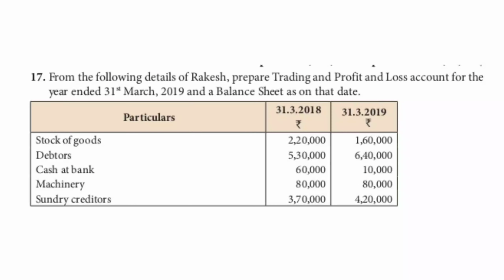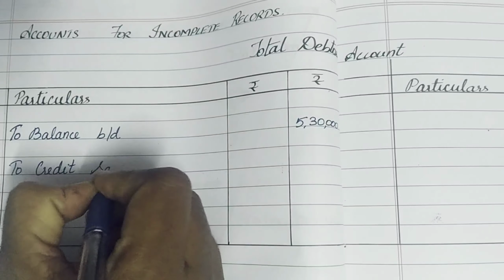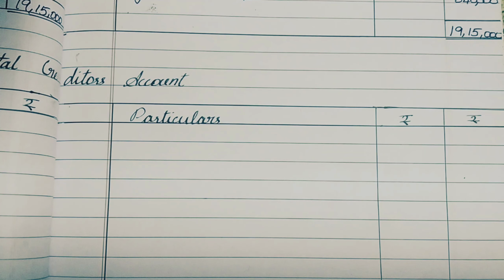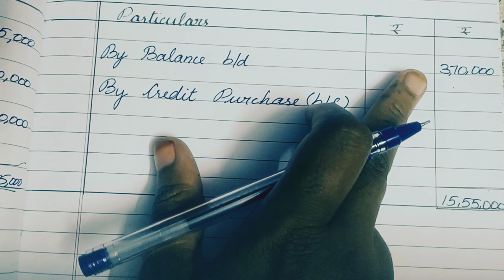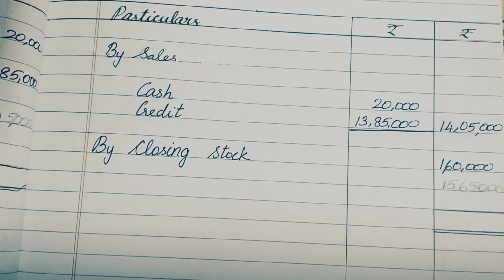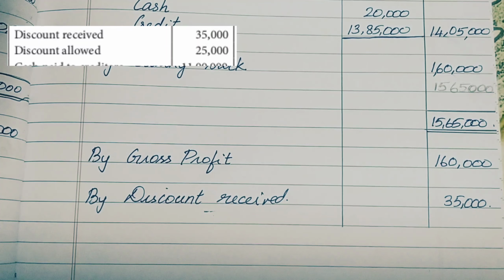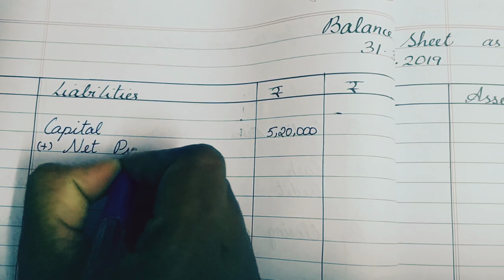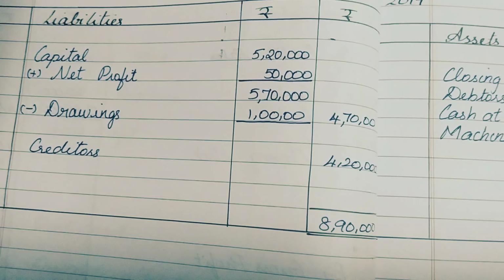Accounts for Incomplete Records | Sum 17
This video describes problem number 17 from the chapter-1:  Accounts from Incomplete Records using Total Debtors A/c, Total Creditors A/c,
 standard 12

* Std 12
* Chapter 1
* Accounts from Incomplete Records
* Total Debtors Account
* Total Creditors Account
* Final Accounts
* Samacheer Kalvi